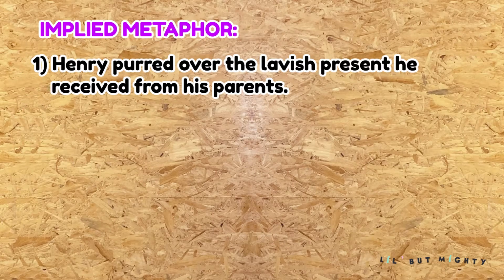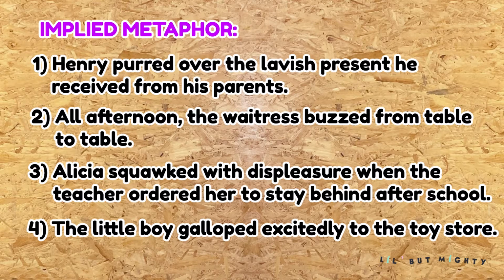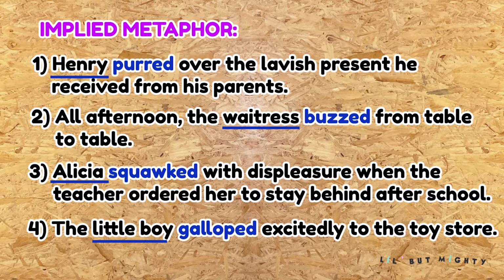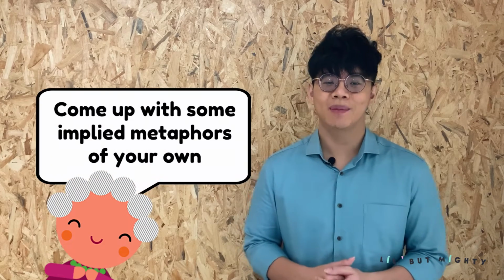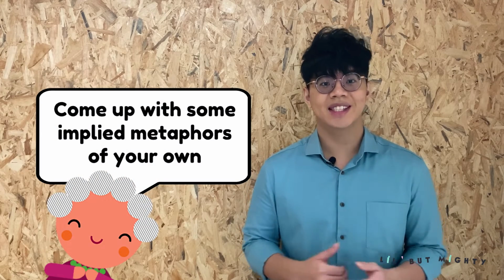Metaphors For? II - Implied Metaphors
Today, we will be expanding on what we discussed earlier regarding metaphors! If you have not read that blog post yet, you can do so

In the video, we will be learning about implied metaphors! This is an extension of what you have previously learned about metaphors, and will hopefully help you be able to use metaphors more organically in your writing!
Happy watching!